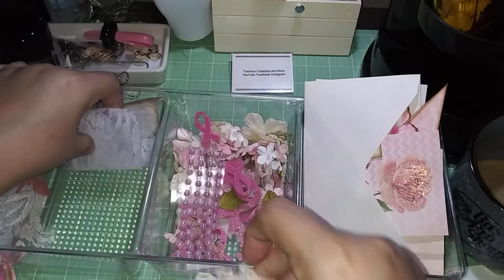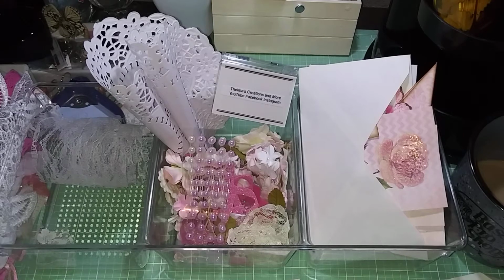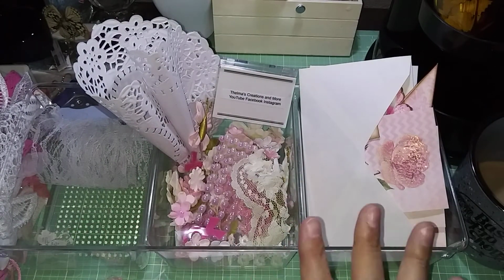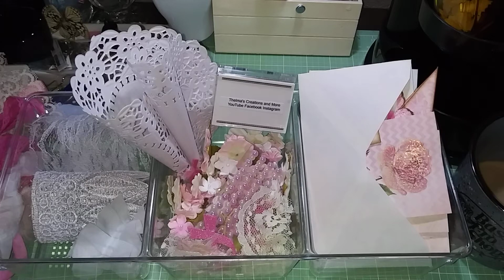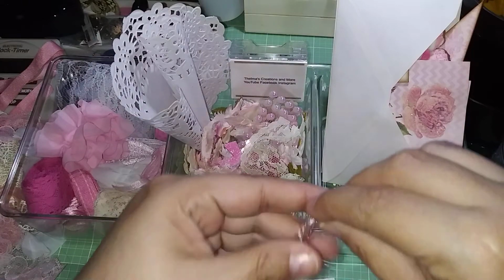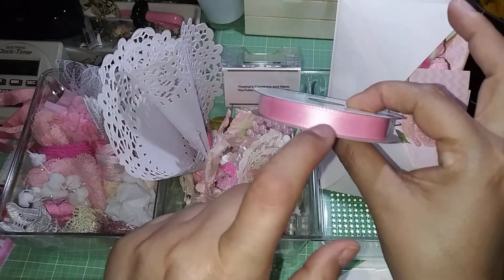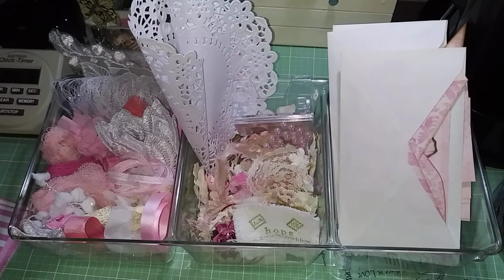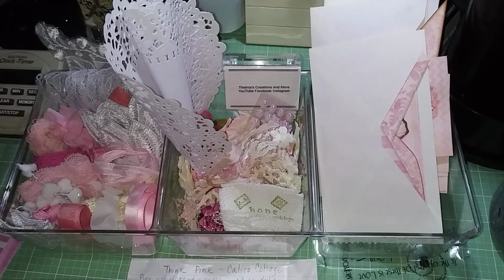Preparing for Today's Saturday Night Live**** Saturday 27, 2020 @ 9:00 Eastern Standard Time!!!!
Susie's Craft room youtube channel